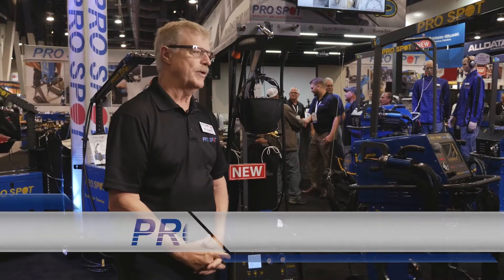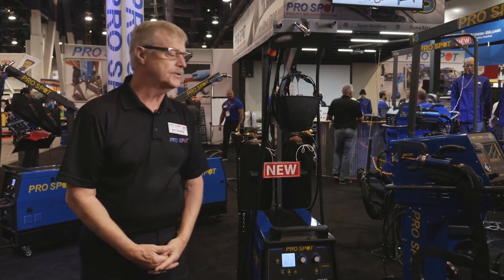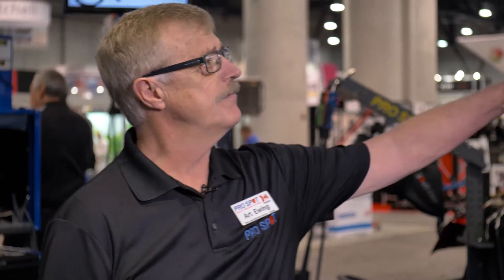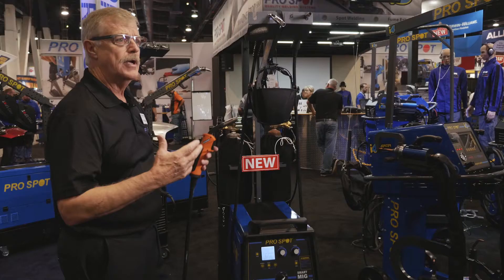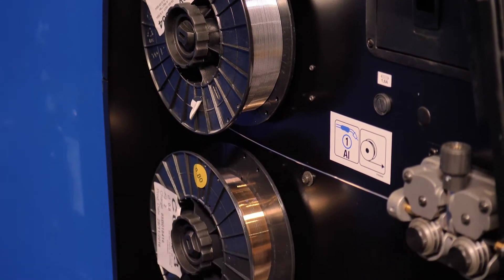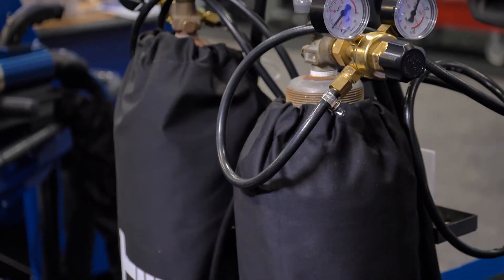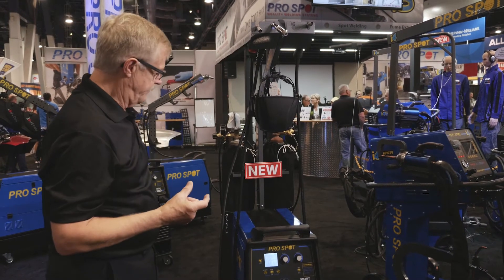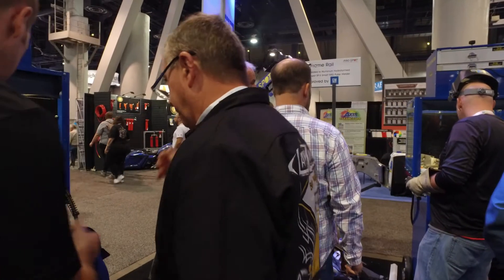SP-5 DP Double Pulse MIG Welder (Single Phase)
Takes the same 3 torches as the SP-5 and adds Double Pulse technology!